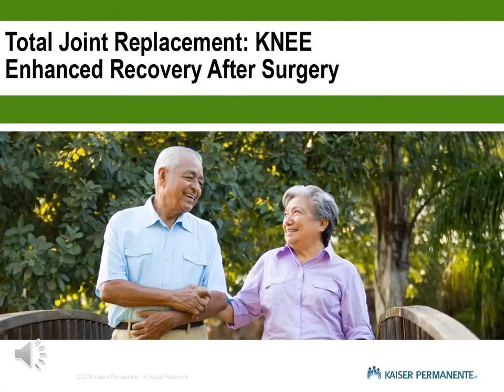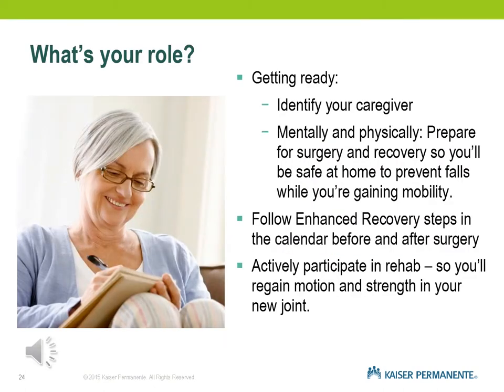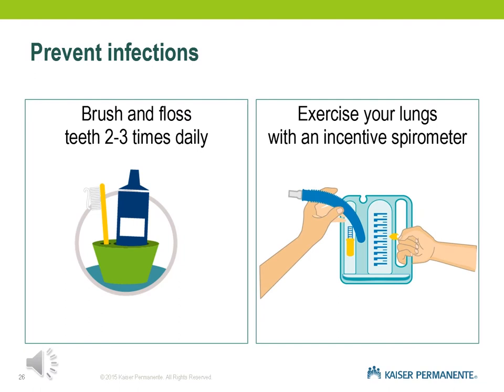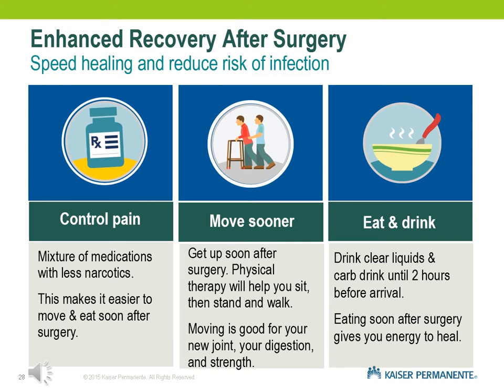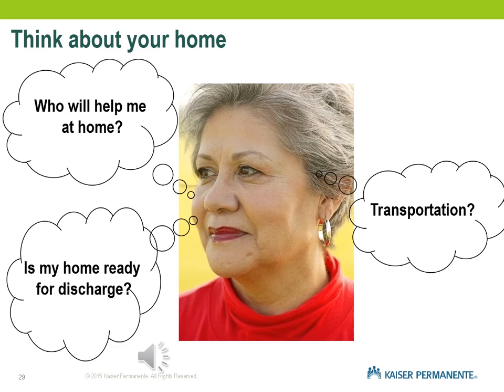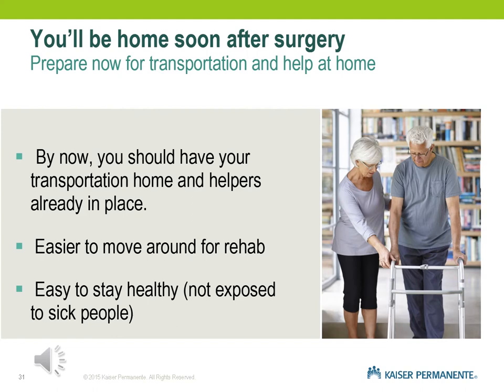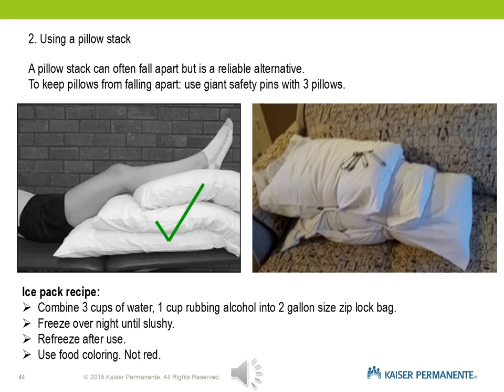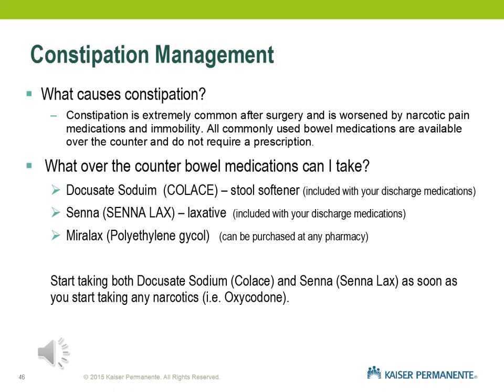Total Knee Replacement Part 2 - Orthopedist Nurse Presentation